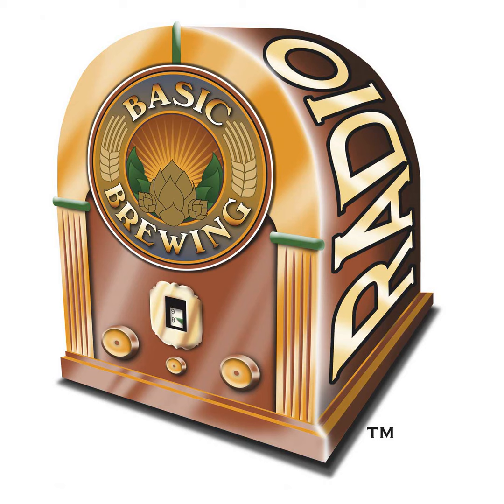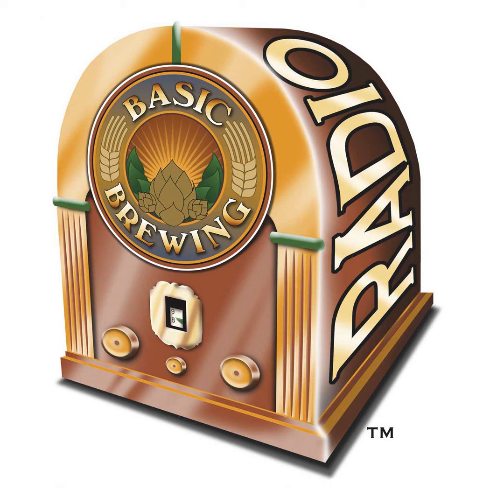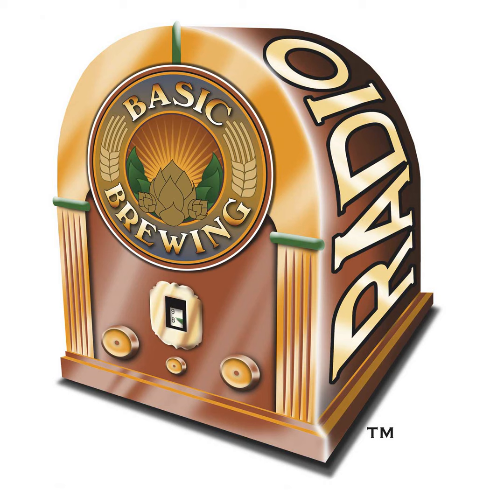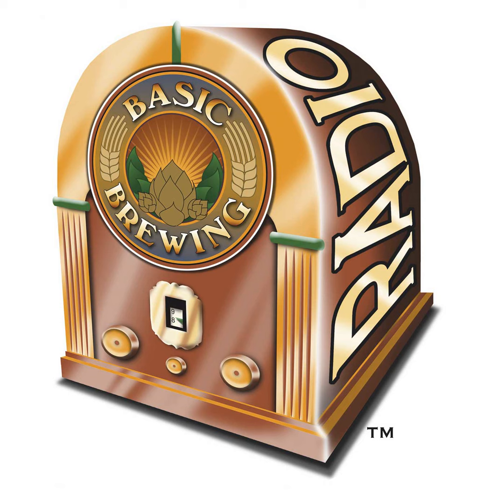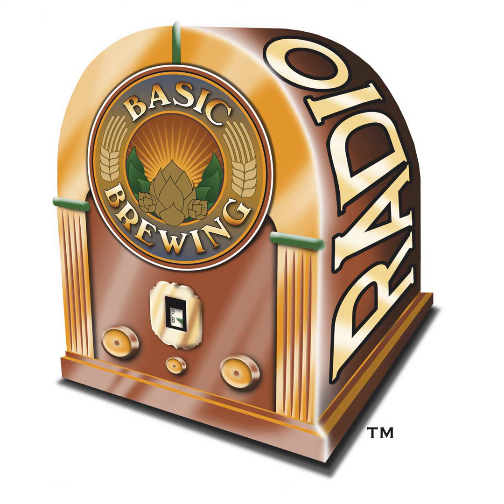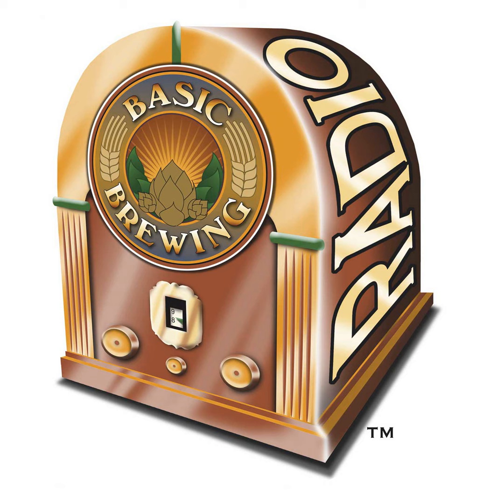11-05-20 Malt Vinegar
Amahl Turczyn, author of A Year of Good Beer - a page-a-day calendar, joins us to talk about the process of turning beer in to vinegar.